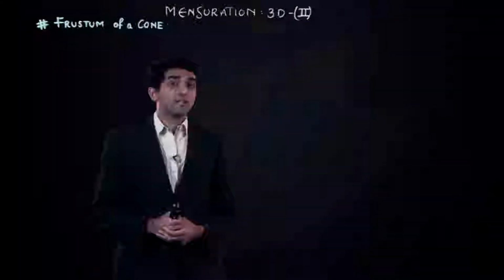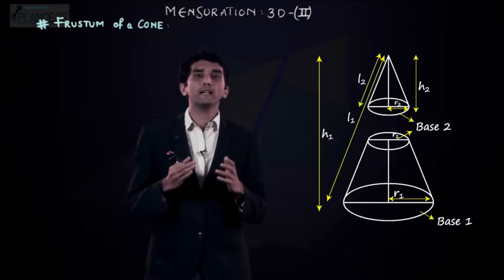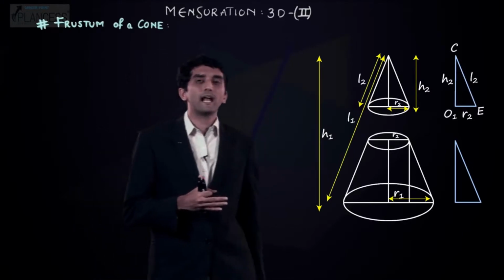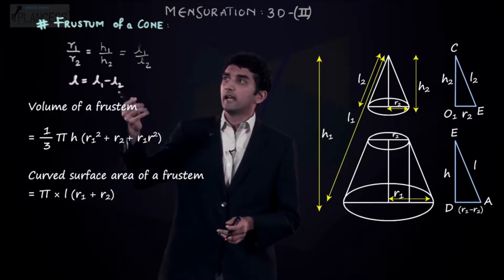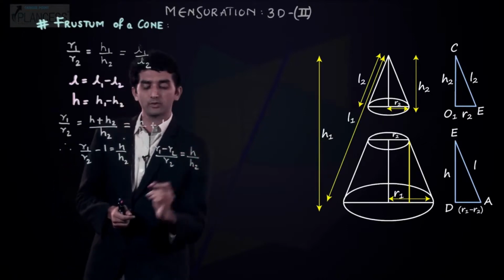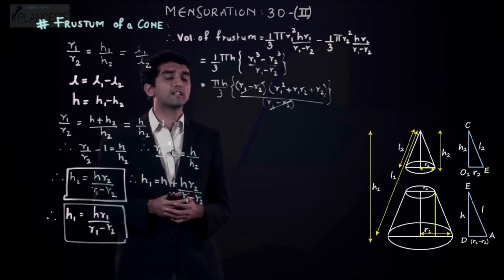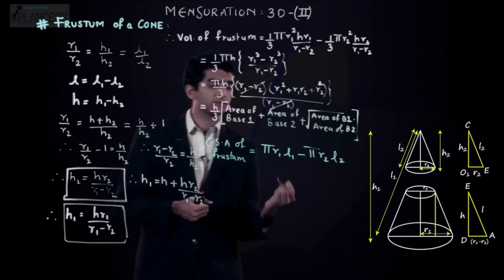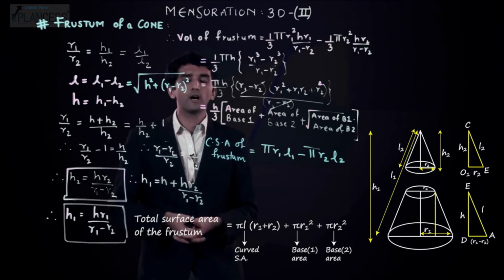Mensuration- Frustum of a Cone | Mathematics | NTSE Video Lectures | Career Point Kota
NTSE Video Lectures- In this online video lecture of Mensuration, you will learn frustum of a cone and short trick to finding the volume of a frustum.